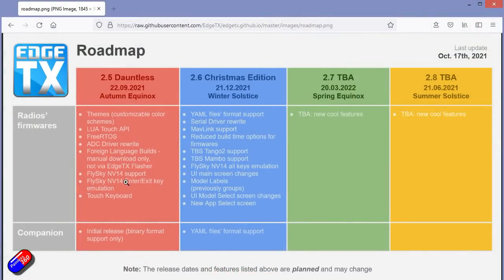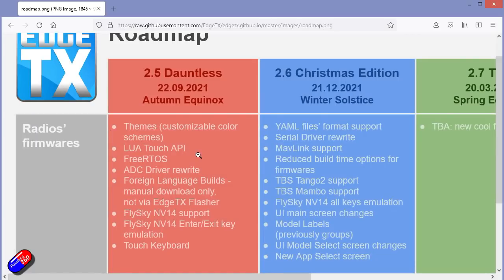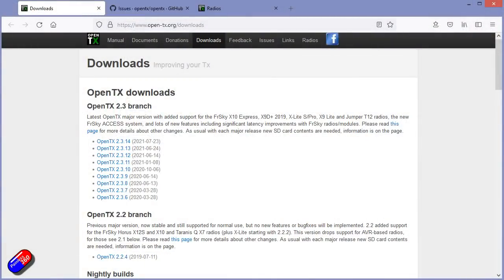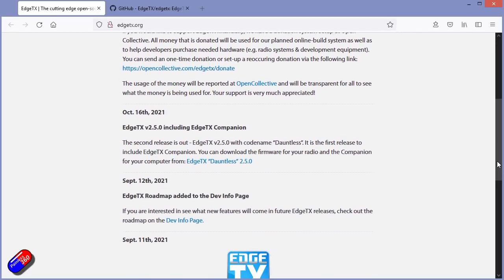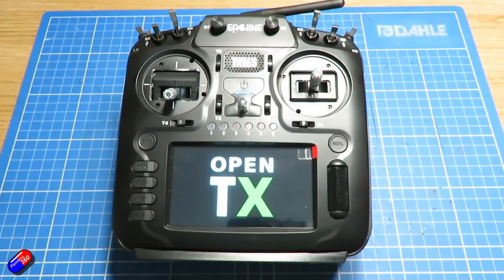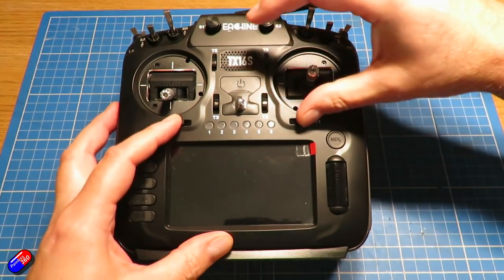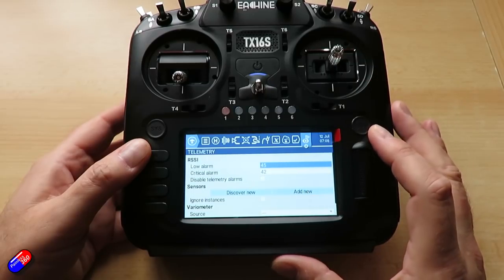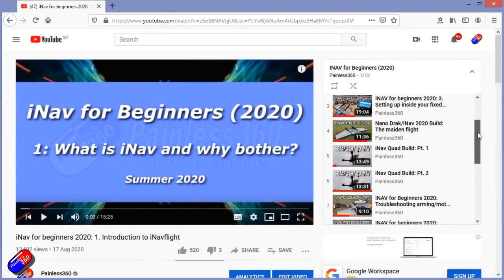EdgeTX: What is it? Do I need it?